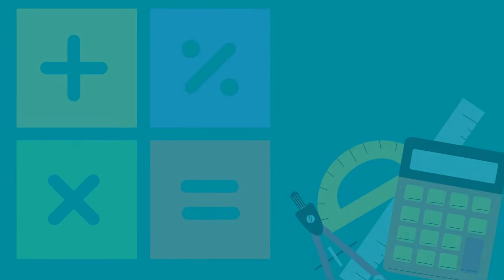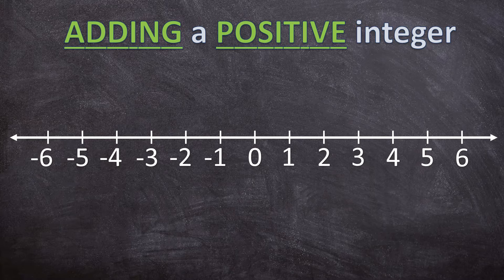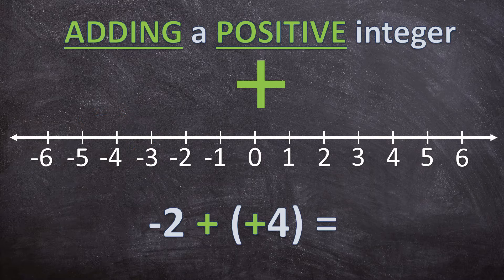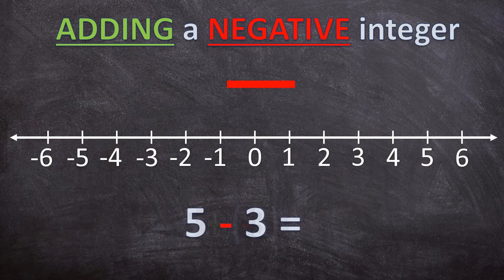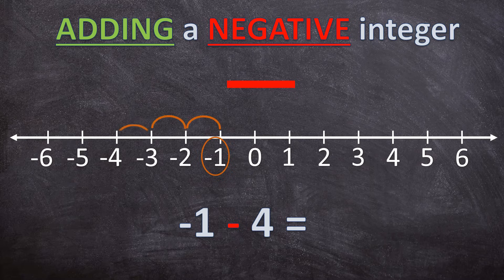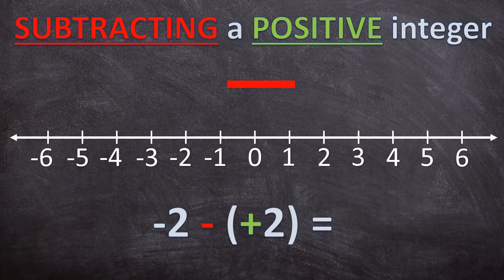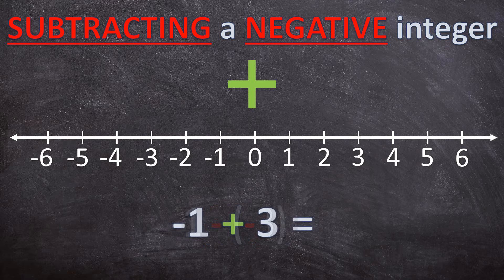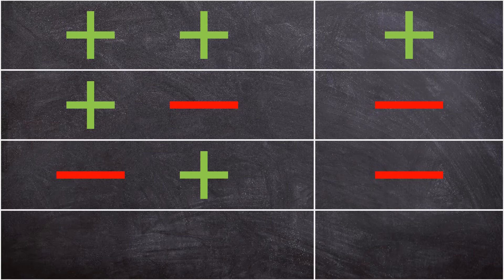Adding and Subtracting Integers | How to Add and Subtract Positive and Negative Integers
This video shows you how to add and subtract, positive and negative integers, in a fun and unique way.

This video will help you master 4 basic rules when adding and subtracting integers, with or without the use of a number line, or can help you if you just need to refresh your memory.

📚If you are interested in the notes, worksheet and memo, please feel free to follow the following link: